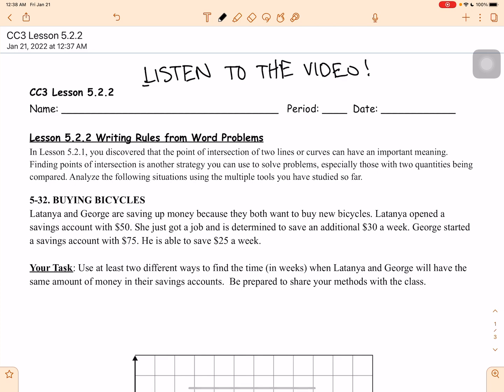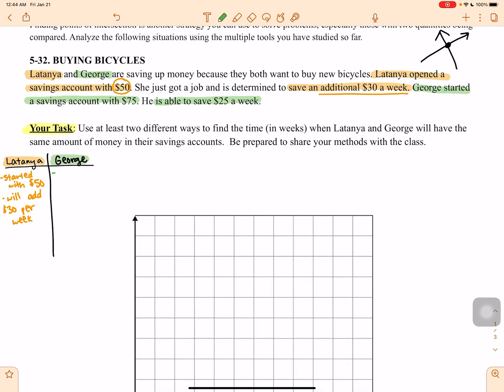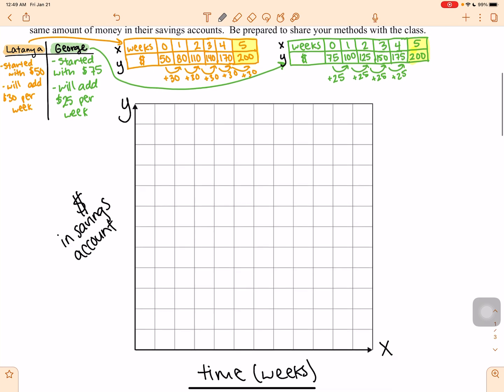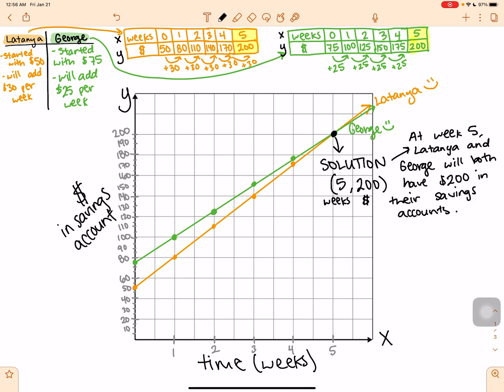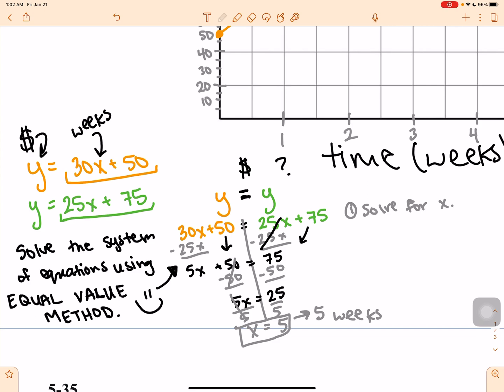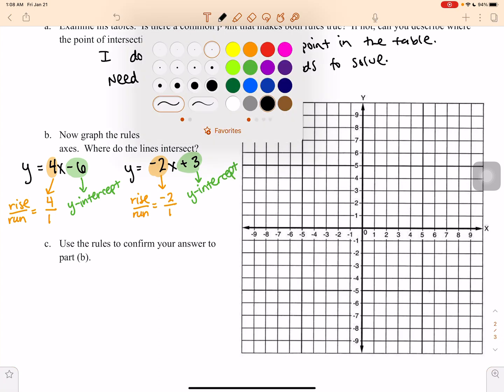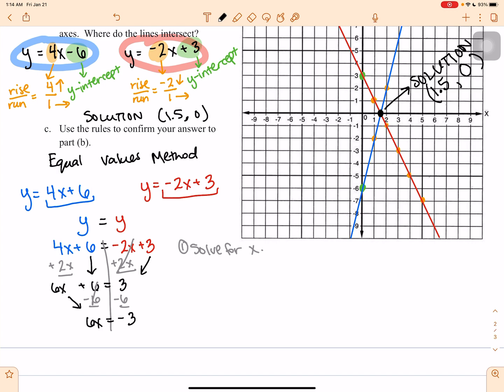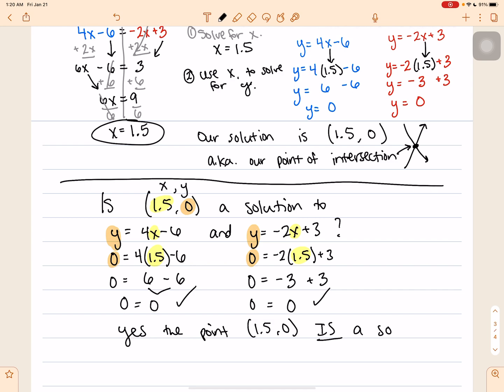CC3 Lesson 5.2.2 Writing Rules from Word Problems